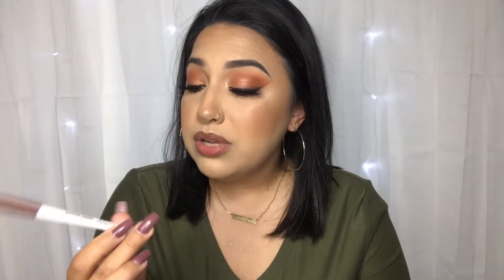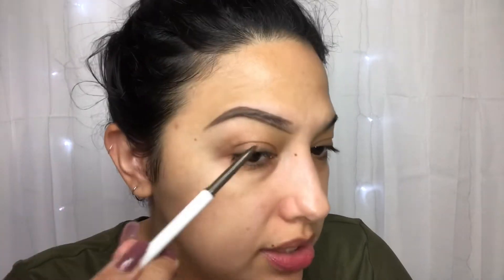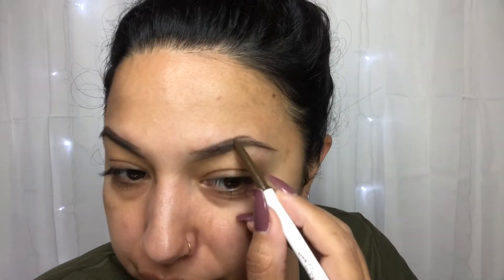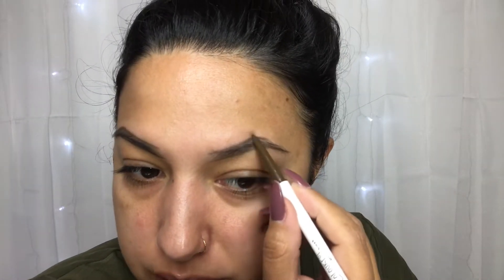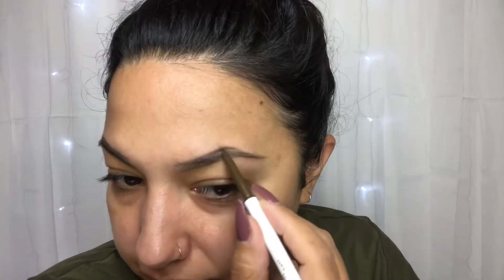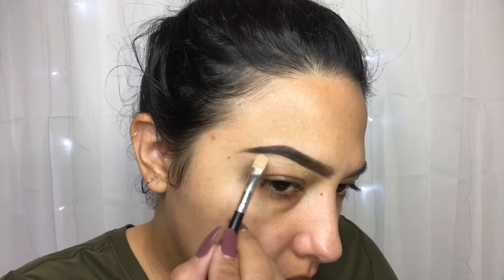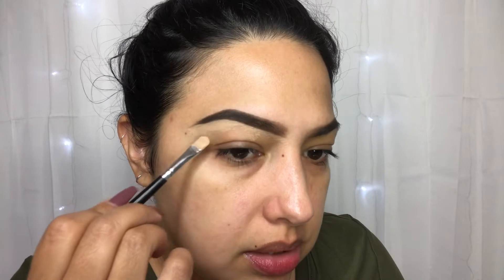MY BROW ROUTINE | 2019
*** SIGN UP FOR YOUR BOXY CHARM HERE ***

BROW PRODUCTS USED:
Colourpop Brow Boss Pencil Dark Brown
LA Girl Brown Pomade in Soft Black
Col-lab Makeup Shape + Shade Tinted Brow Mascara Light Brunette
Anastasia Beverly Hills Brow Brush
Milani Conceal  + Perfect Concealer
AOA Studio E122 Brush